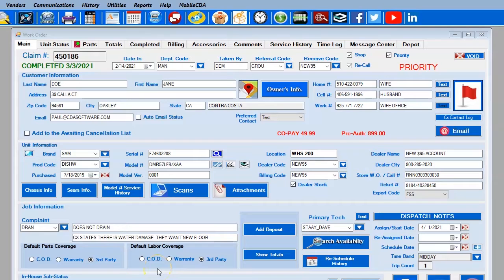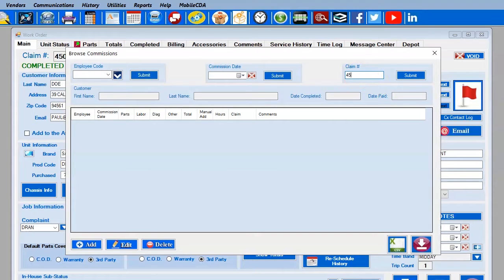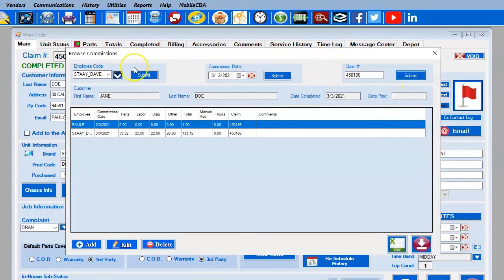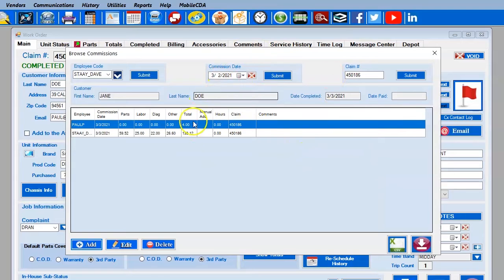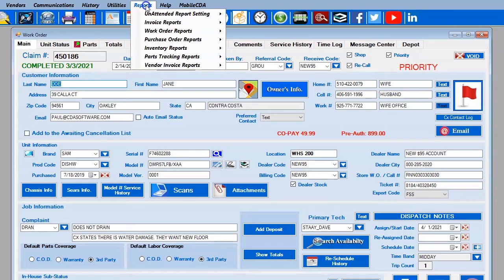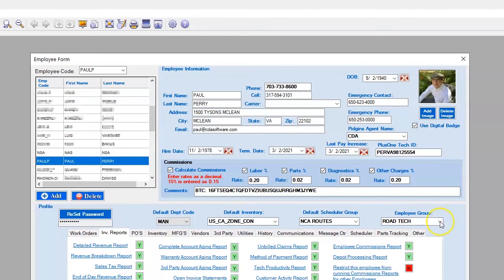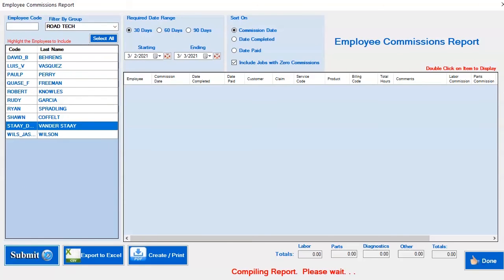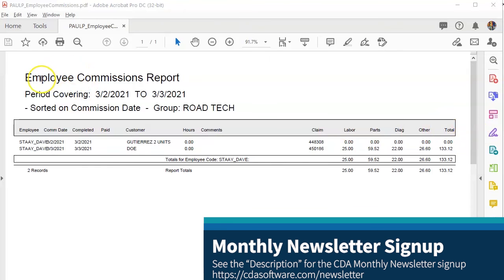[CDA Training] Commissions Reports, Part 3 of 4.